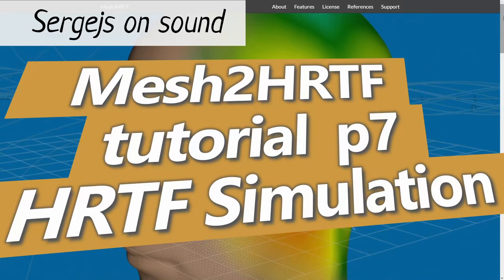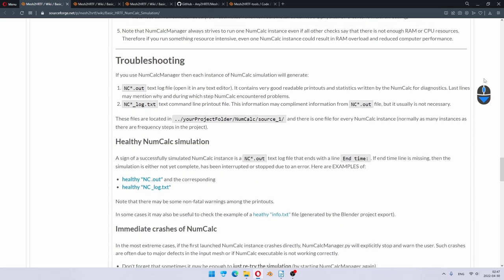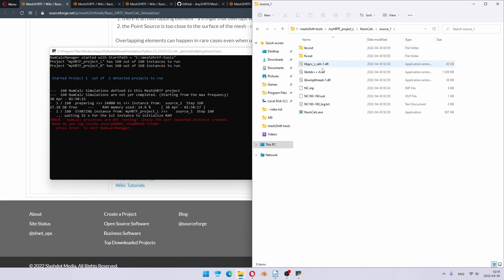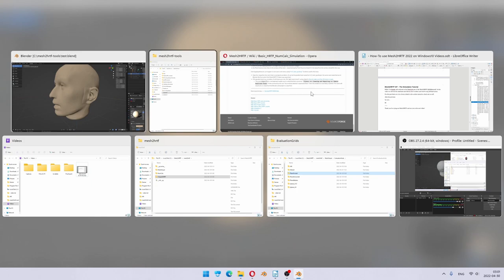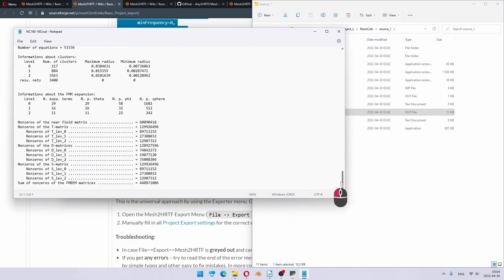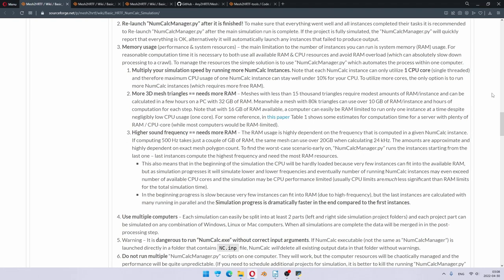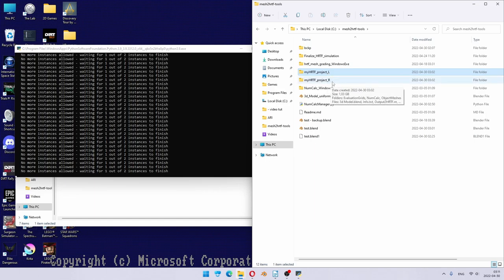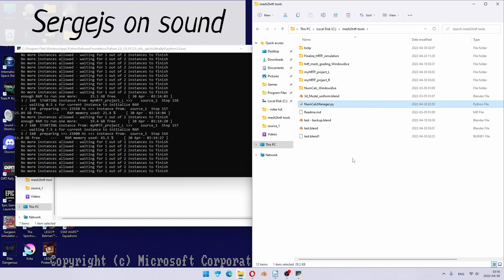Mesh2HRTF - t07 - HRTF Simulation Tutorial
or Link to older 2022-06 written tutorial (older version closer matches the video instructions, but does not have the latest improvements)

Remember to keep "NumCalc_WindowsExe" folder with "NumCalc.exe" next to the "num_calc_manager.py" on Windows.

This video is part of a Mesh2HRTF complete beginner tutorial playlist.

00:00 - Start
00:17 - The short version
01:01 - Tutorial overview
02:05 - num_calc_manager
03:18 - Troubleshooting
04:05 - Fixing in Blender
06:16 - Run simulation take2
07:57 - Additional tips
08:39 - How long does it take?
10:39 - Additional tips p2
11:16 - Troubleshooting help
12:05 - Log file check